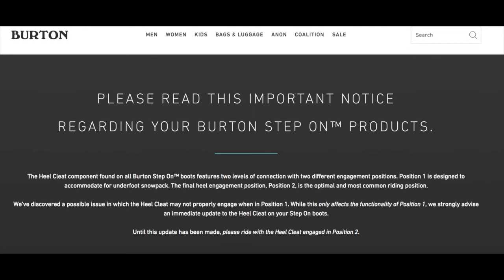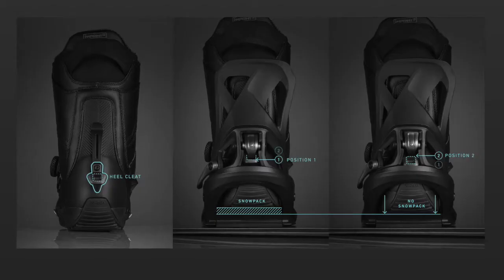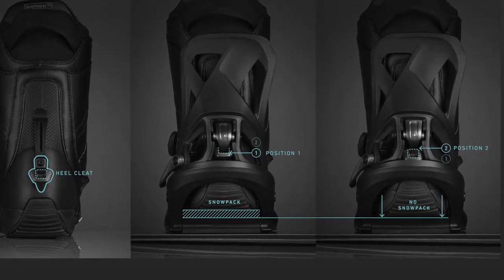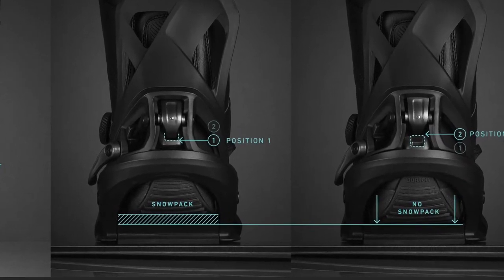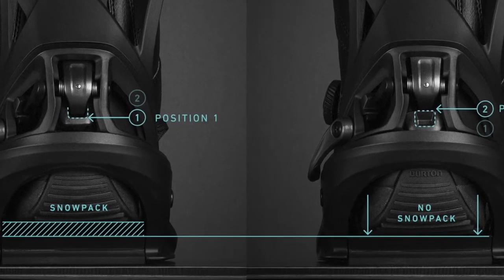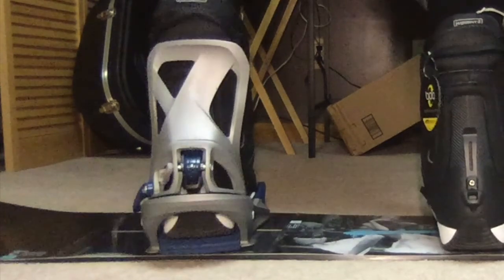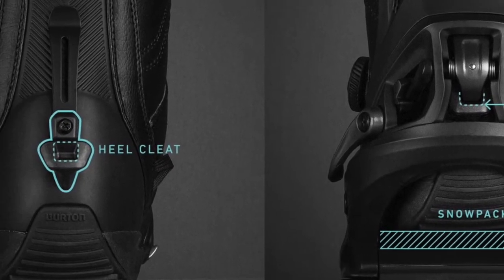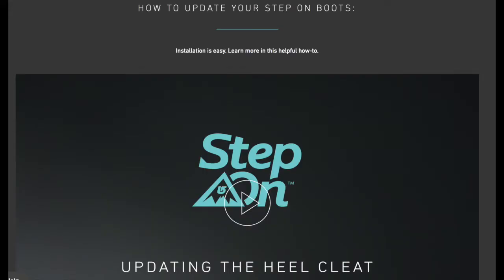BURTON STEP ON BiNDiNGS, Recall?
Burton is looking to update the Heel Cleat, as they have found an issue with it. Would seem like a recall with out asking for the old(useless)part back